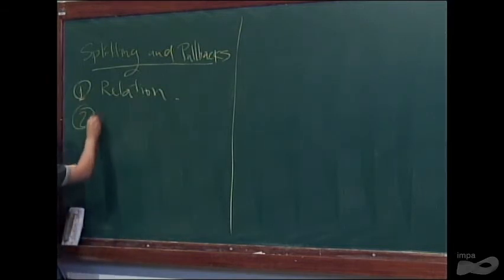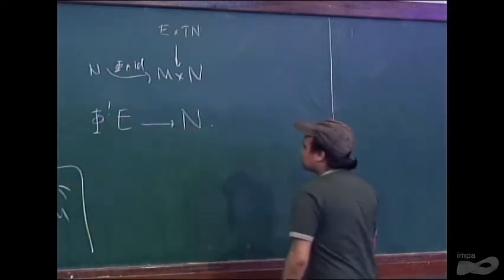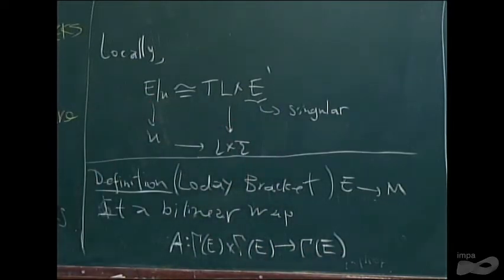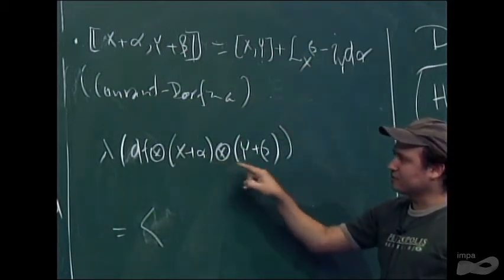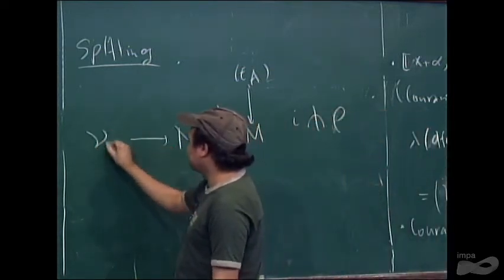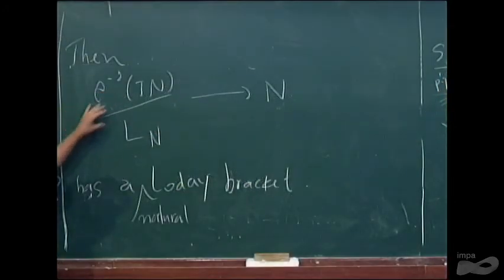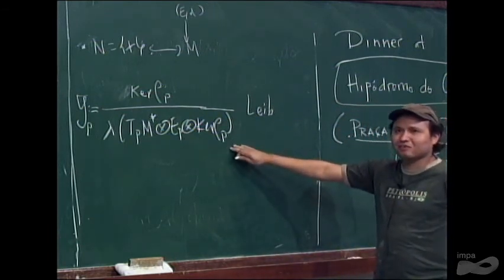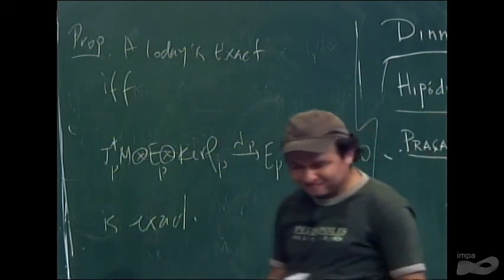V Workshop on Poisson Geometry and Related Topics - Hudson Lima (IMPA)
V Workshop on Poisson Geometry and Related Topics

Hudson Lima (IMPA)

The goal of this workshop is to gather researchers (mostly based in Brazil) with interests revolving around Poisson geometry and its applications  including e.g. Lie algebroids (real/holomorphic) and groupoids, integrable systems, quantization, geometric mechanics.
We plan to have a few lectures and plenty of time for informal discussions.

Local Organizers:

Alejandro Cabrera (UFRJ)
Thiago Drummond (UFRJ)